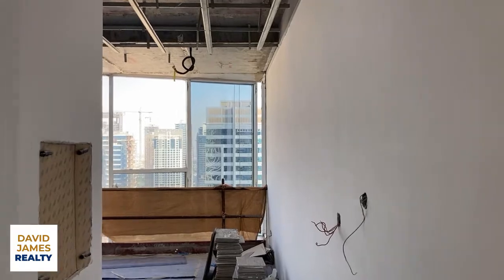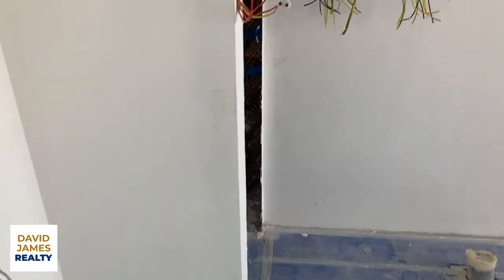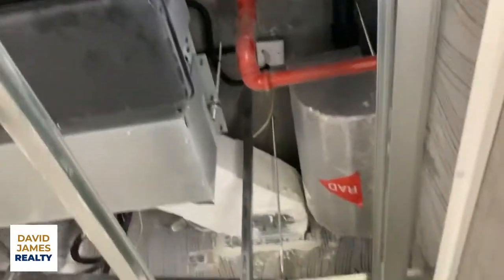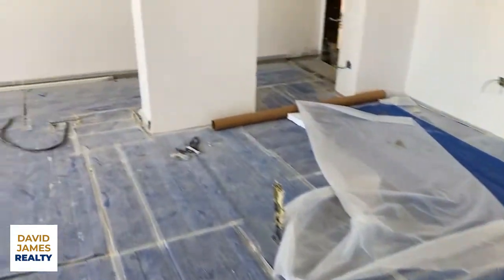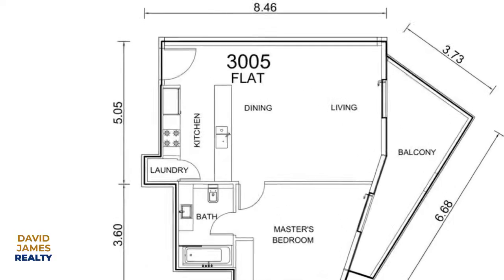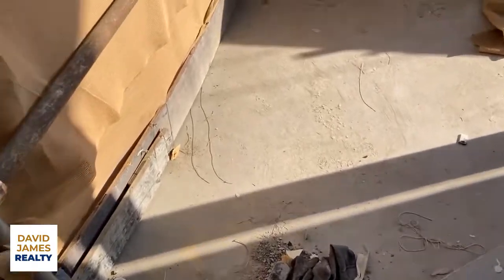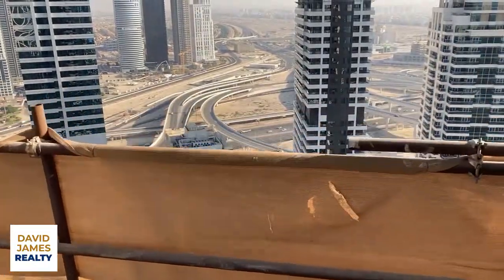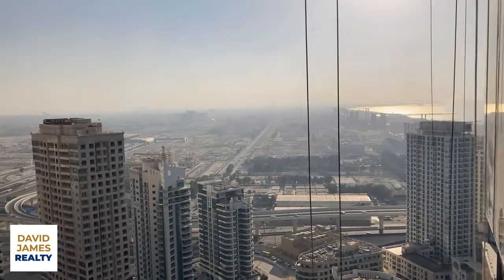STELLA MARIS | DUBAI MARINA | 6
00:00 – Intro with exterior view of Stella Maris on the Dubai Marina Waterfront
00:34 – Entering Unit 3006
00:43 – JLT Skyline Views from Living / Dining Area
01:04 – Kitchen Area
01:39 – Bedroom and En-Suite
02:18 – JLT Skyline View from Bedroom and Balcony
03:13 – Entering Unit 3005
03:21 – Kitchen Area
04:08 – Balcony and JLT Skyline View
04:44 – Bedroom and En-Suite
06:00 – End